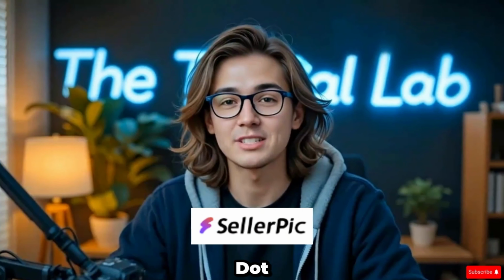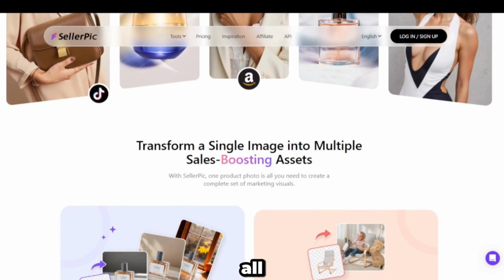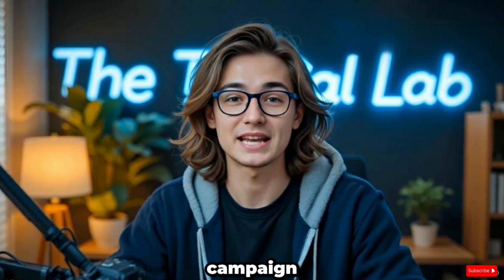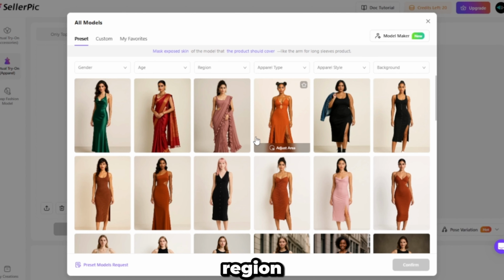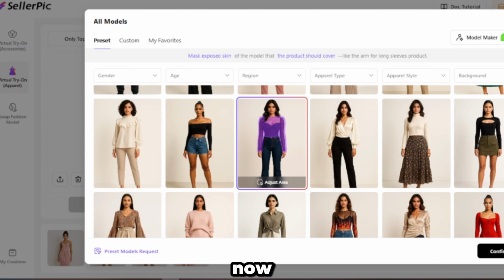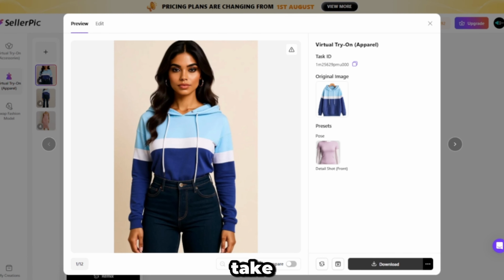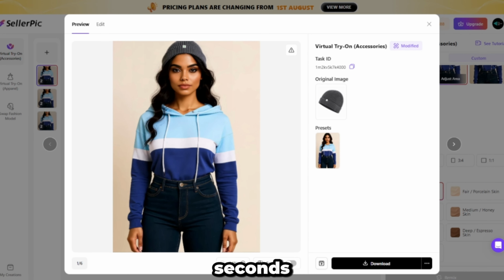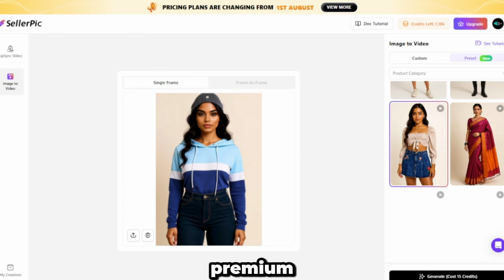The Future of E-Commerce | Virtual Try-On & Al Fashion Models | SellerPic Al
SellerPic Al: The Future of E-Commerce with Virtual Try-On & Al Fashion Models!
🚀 Want to level up your E-commerce store using cutting-edge AI? Discover SellerPic AI — the ultimate tool for generating AI Fashion Models, virtual try-on experiences, and stunning product visuals without hiring real models!

With SellerPic.ai, you can:
✅ Create photo-realistic AI models in seconds
✅ Let customers virtually try on your fashion products
✅ Save huge on model photoshoots and boost your conversions

🔥 Whether you're a fashion seller, dropshipper, or brand owner, SellerPic is a game-changer for visual e-commerce.

💡 Want the product link?
Comment "SellerPic.ai" below and I’ll reply with the official link!